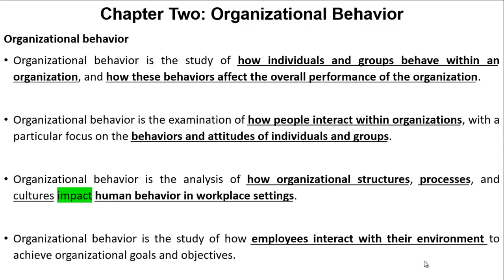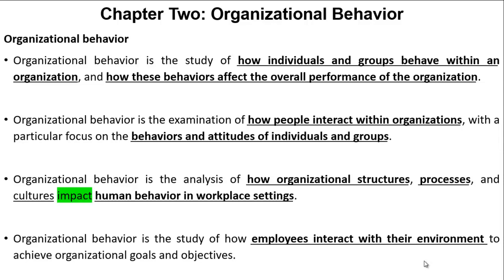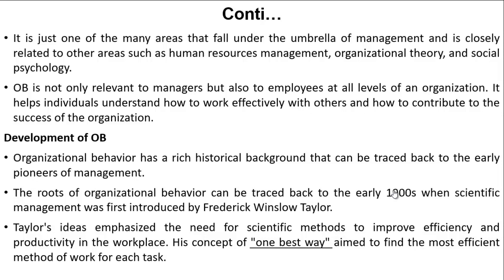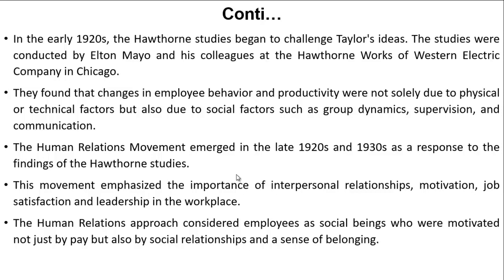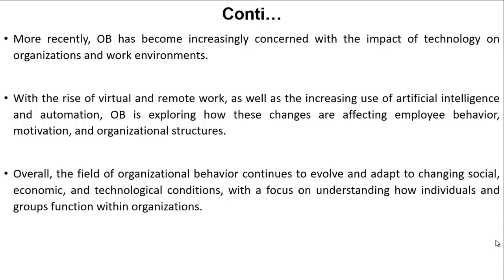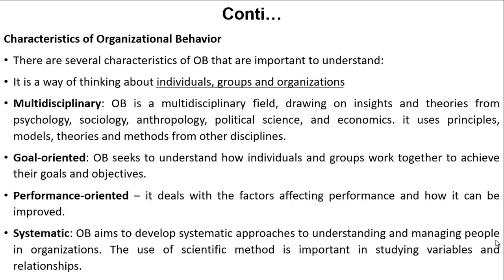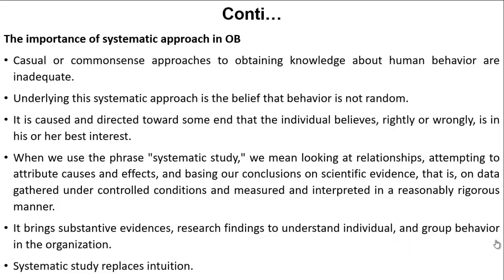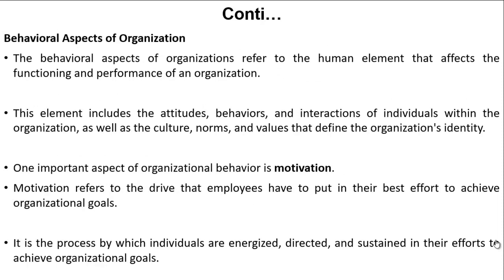Chapter 2 Organizational behavior motivation leadership communication workplace behavior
This video is designed for anyone interested in learning about organizational behavior, whether it be for general knowledge or for graduate-level exams. By the end of this video, you will have a better understanding of how individuals and groups behave in the workplace and how organizations can effectively manage their behavior for success. So sit back, relax, and let's dive into the fascinating world of organizational behavior.
Organizational behavior is a field of study that focuses on understanding and managing the behavior of individuals and groups within an organization. It is an interdisciplinary field that draws from psychology, sociology, anthropology, and management theories to understand how people behave in a work setting.

In this video, we will explore the historical development of organizational behavior, starting from the early 20th century to present day. We will also discuss the characteristics of organizational behavior, including its multidisciplinary nature and its focus on understanding individual and group behavior in the workplace.

One of the key takeaways from this video is the importance of a systematic approach in organizational behavior. By using a systematic approach, organizations can better understand and manage their employees, leading to improved performance and productivity.

We will also delve into the behavioral aspects of organizations, including motivation, leadership, communication, and decision-making. These are all crucial factors that influence how individuals and groups behave within an organization.